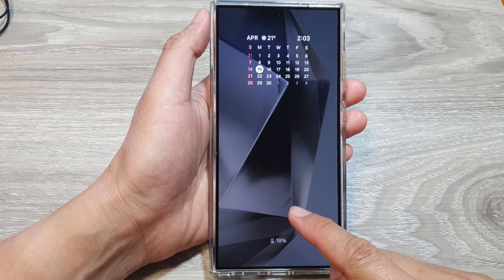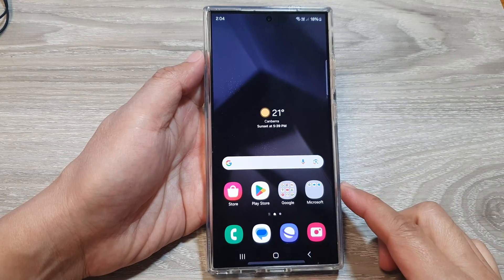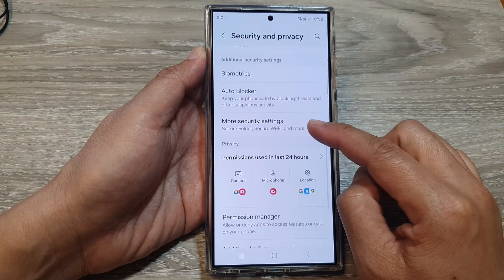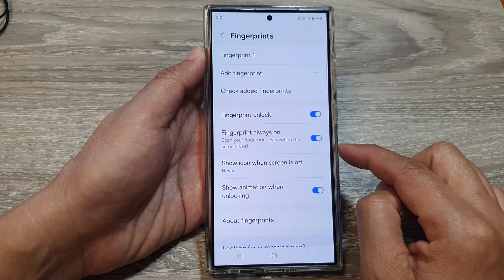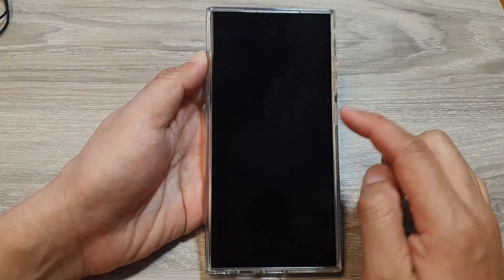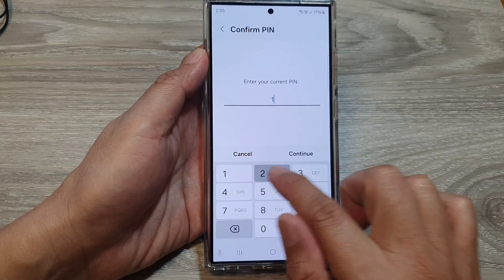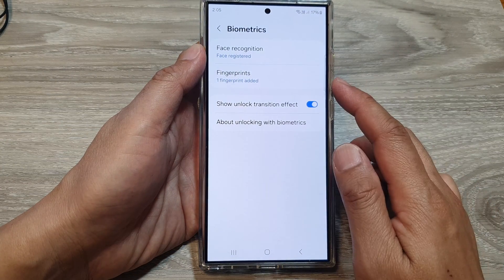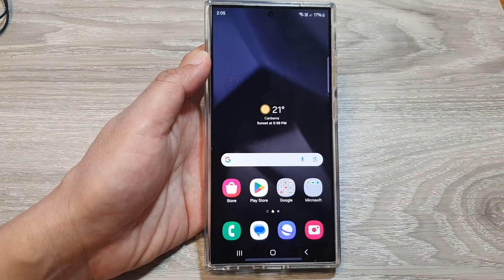Galaxy S24/S24+/Ultra: How to Show/Hide the Fingerprint Icon On the Always On Display (AoD)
In this quick tutorial, I'll show you how to easily show or hide the fingerprint icon on your Samsung Galaxy S24, S24+, or S24 Ultra's Always On Display (AOD). Customize your AOD for a cleaner look and optimize your screen experience.